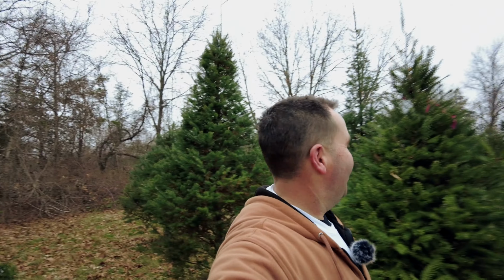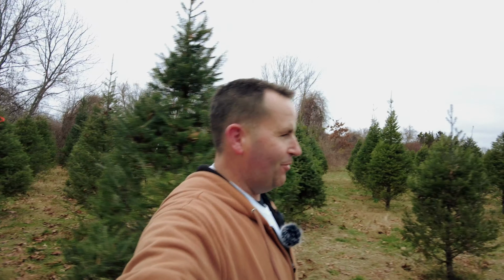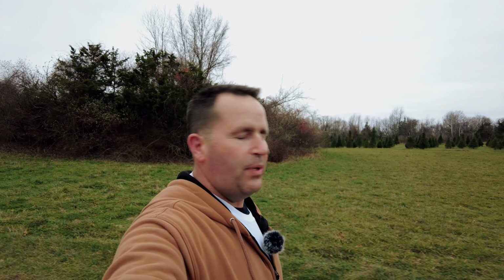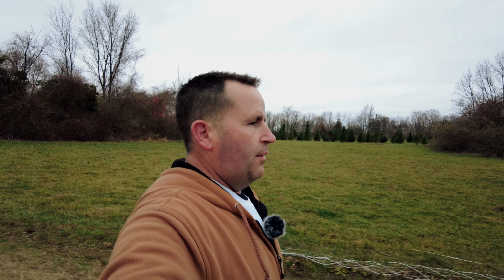Is the DJI Mini 2 really for Beginners? or The training drone?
I have mixed feelings with this drone being dubbed 'The Beginners' drone. I try to give my perspective as to why I can play devils advocate for both sides. However I don't believe it's a clear cut drone for the newer flyer. I can see some serious issues potentially.

 Thank you for checking out my channel and vids, I always appreciate the feedback and support!